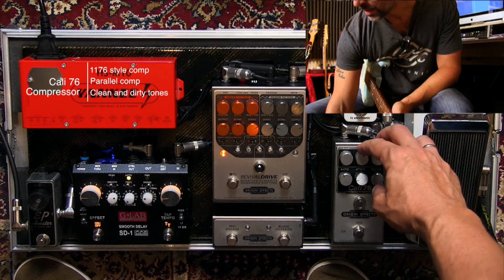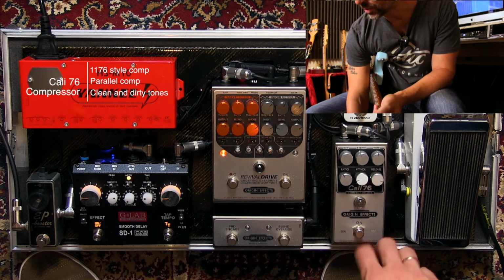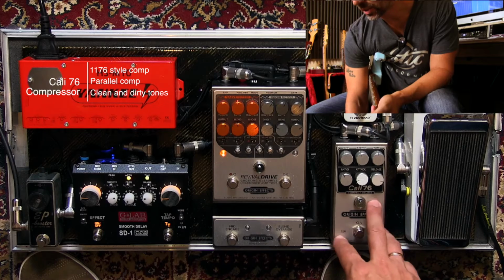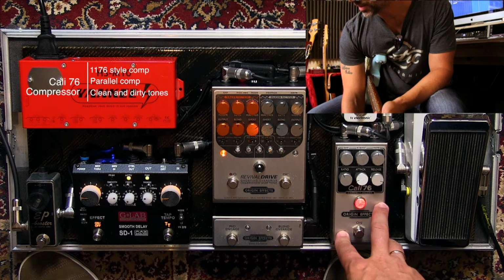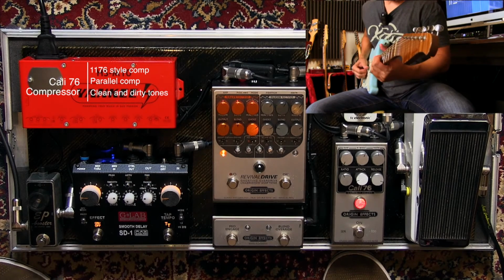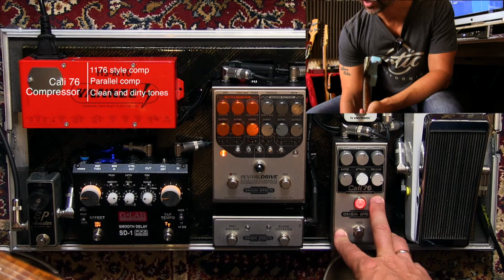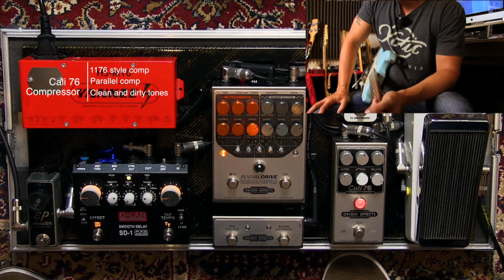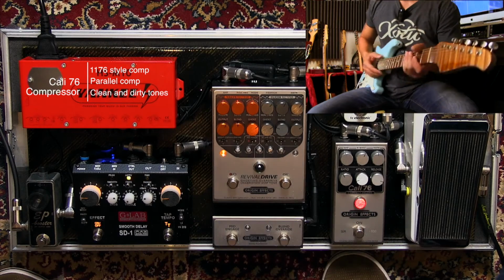2018 Simon Gotthelf Pedalboard - Origin Effects Cali 76 Compressor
Hear the board used on an original song with backing track, sound clips of every pedal, detailed info about the board, the flightcase, cables, powersupply. everything you want to know and more...

In this video: sound clips and talk about the Origin Effects Cali 76